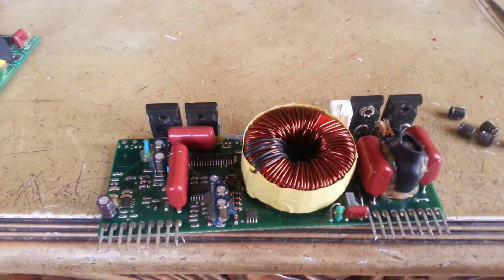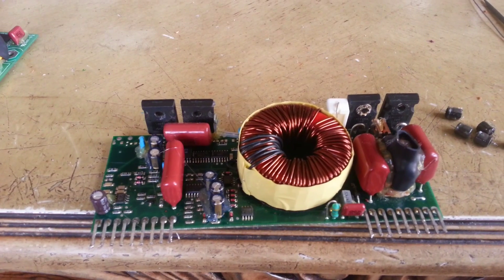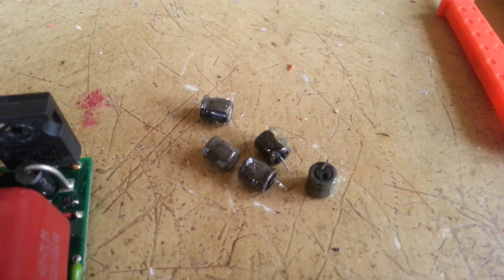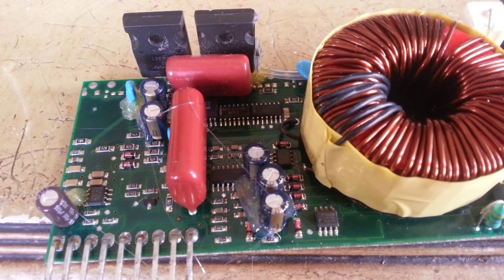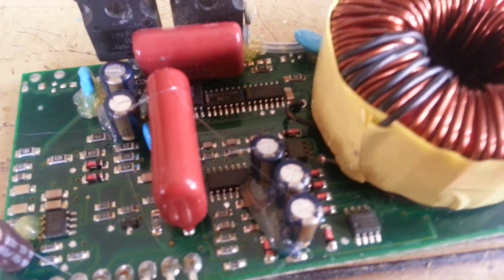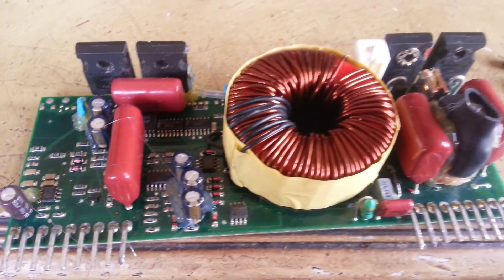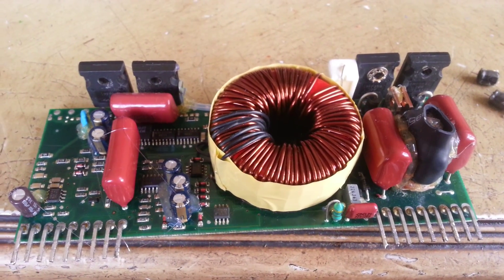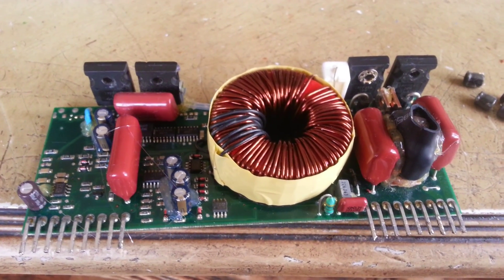Velodyne Subwoofer problem, how to repair Part 1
You have this very powerful subwoofer, you like it, it works just great, and one day, for no reason it stops working. What happened, it was working last time when you turned it off?
The problem is the manufacturer used bad capacitors inside it and they lost the capacity. They are some in preamp section and some in power amp section. In these videos i am trying to explain you how to repair it.